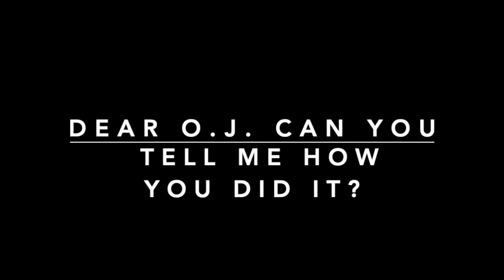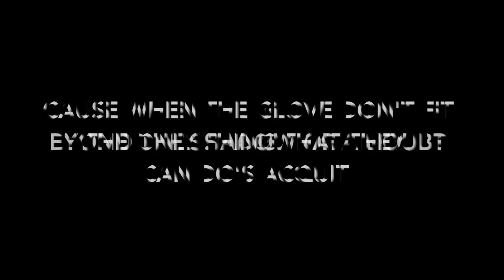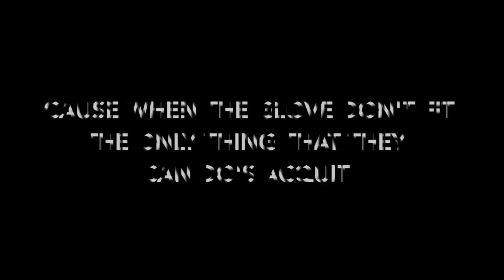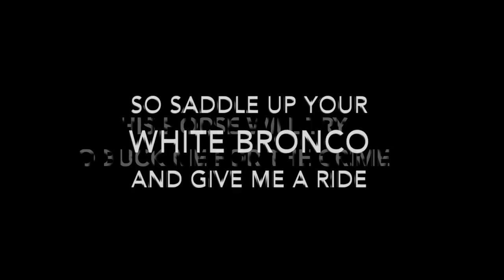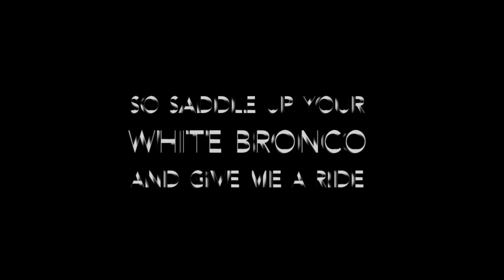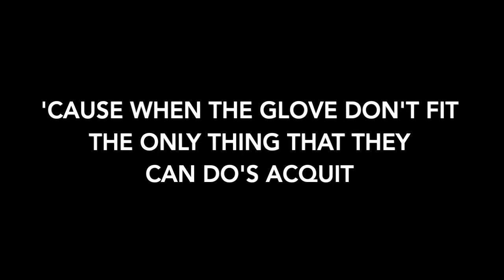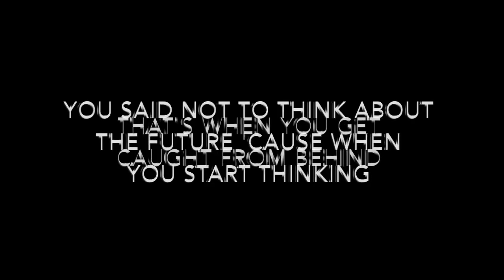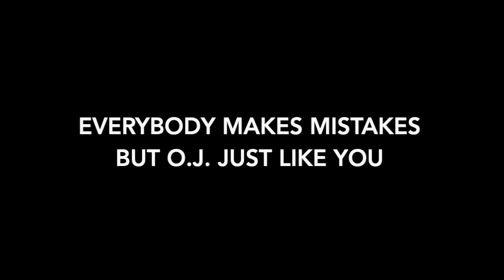Dear O J